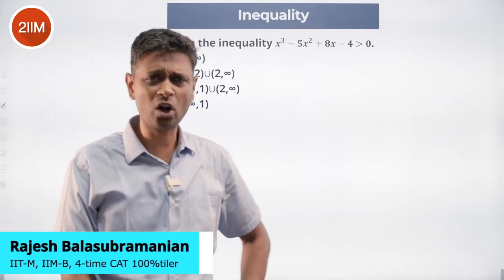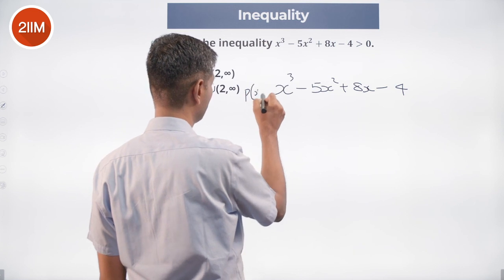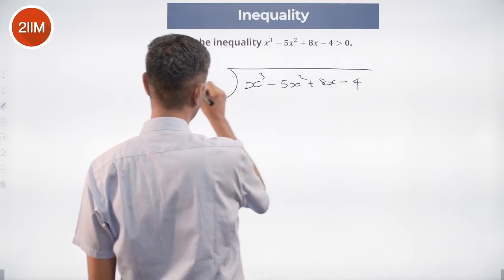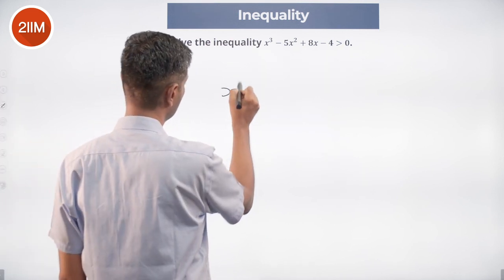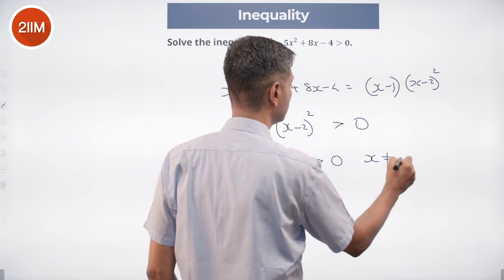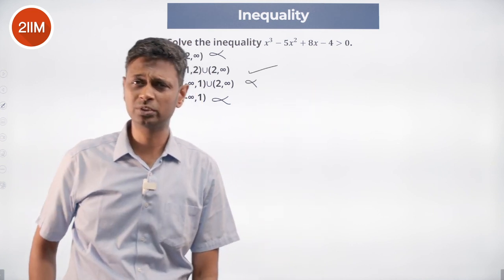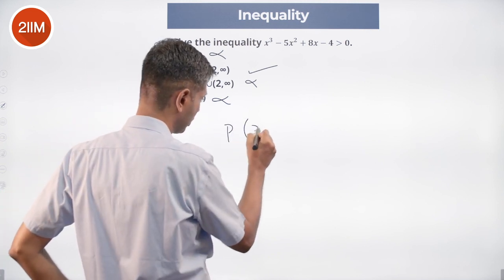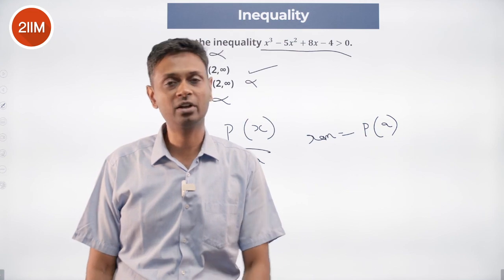Interesting Math Problems | Inequalities | CAT 2023 | 2IIM CAT Preparation